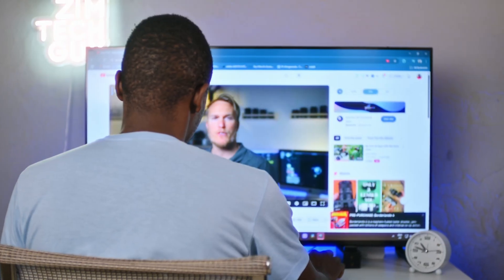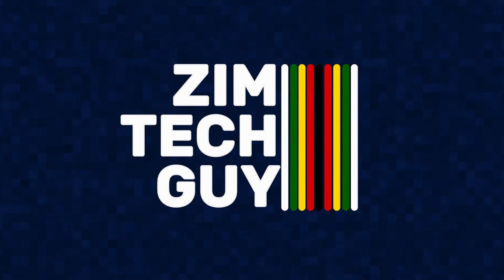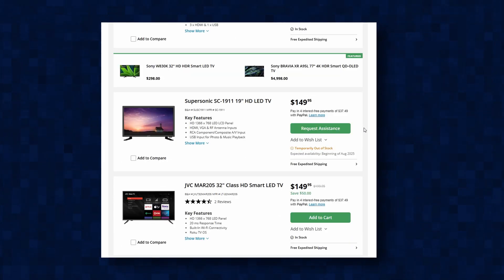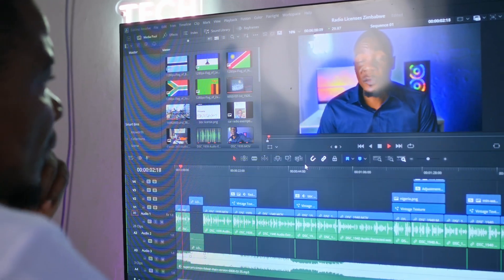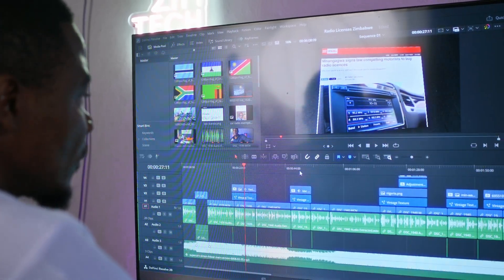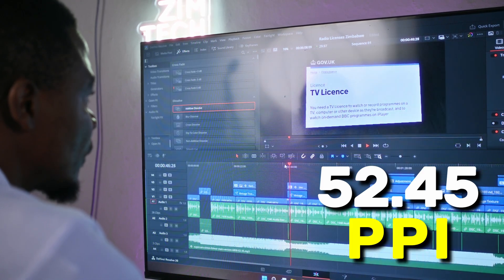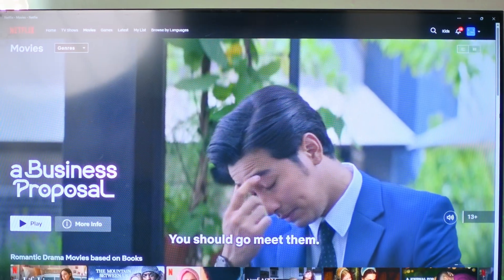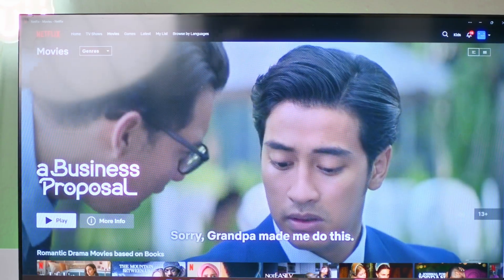I Tried Using a TV Instead of a Monitor and This Surprised Me!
In this video i test to see whether people can actually use their Television sets as a PC monitor and analyse the differences between the two.

Music used in the video:
Music from Audiio.

3 16